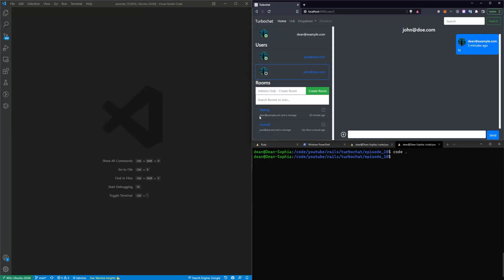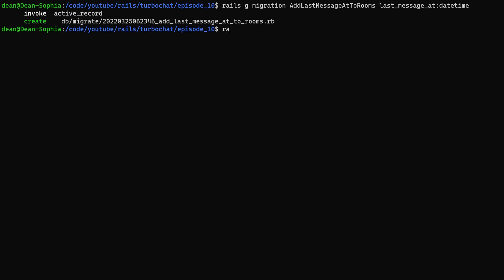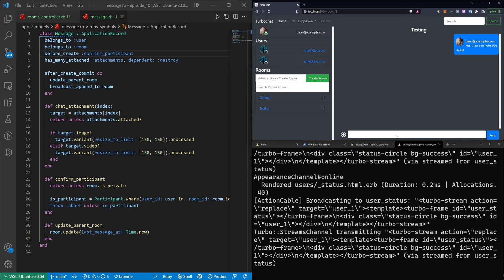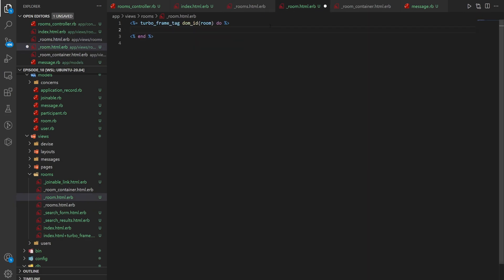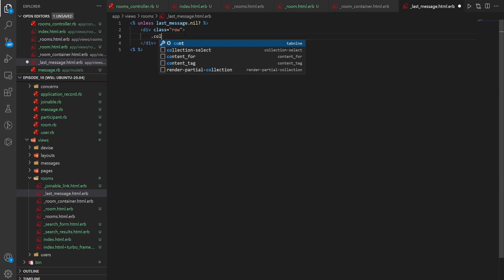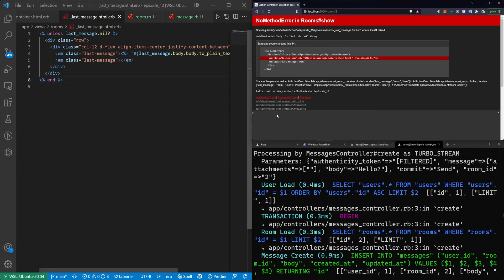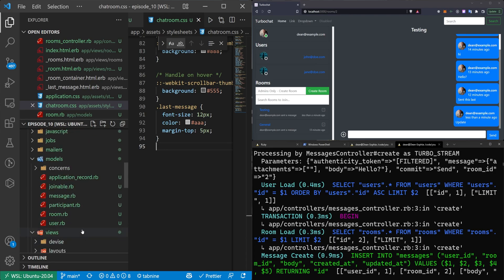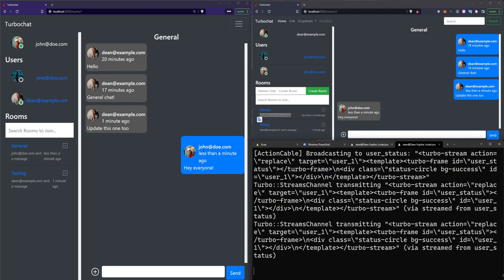Most Recent Message In Chatrooms List | Turbochat Part 10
A viewer request mentioned adding previews to the chatrooms for the last message sent. This video covers adding those previews, and does the setup for sorting the chatrooms with Turbo as new messages are sent in a future Ruby on Rails 7 tutorial.

Timestamps
0:00 Message Previews For Chatrooms
1:14 Seeding The Database With Admins, Users, and Chatrooms
2:00 Adding The Last Messaged At Timestamp To Rooms
5:44 Adding Last Message Preview To The Views
10:45 Adding Last Message Preview To The Room Model
11:47 Adding Last Message Preview Name and Timestamp To Views
12:55 Changing The CSS to Fix Previews
13:57 Broadcasting Recent Last Messages To Chatrooms